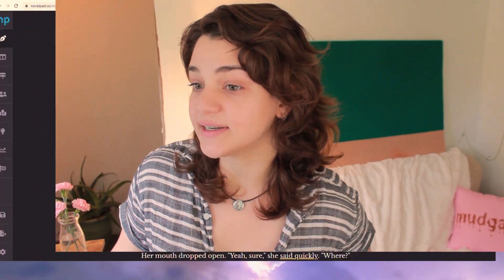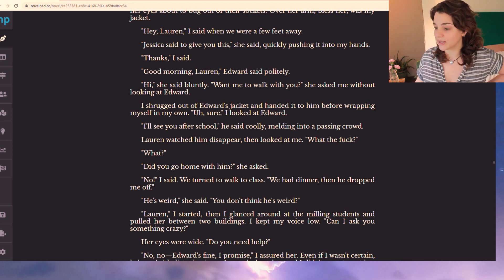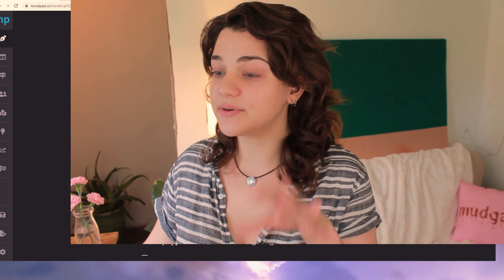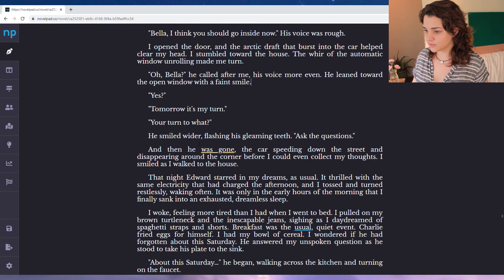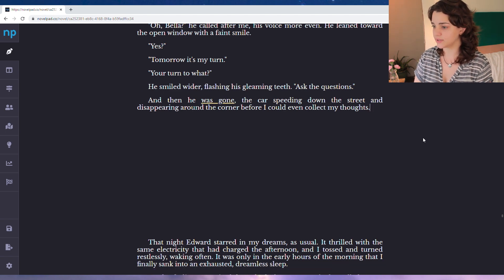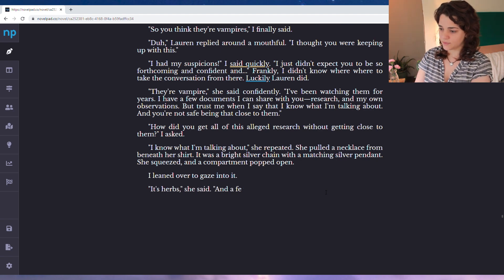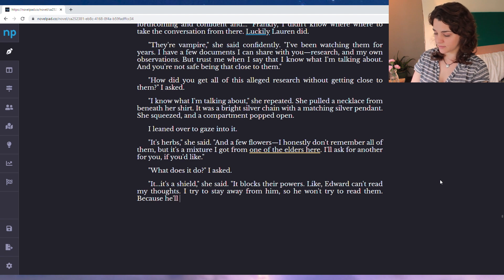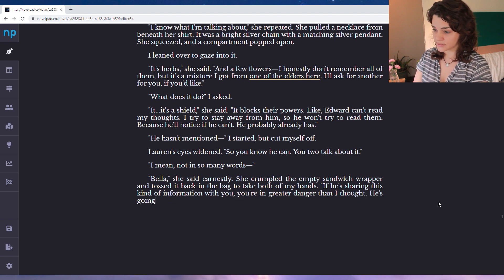IF TWILIGHT HAD VAMPIRE HUNTERS | Twilight Rewrite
Bella and Lauren finally go on their beach date to talk shit about vampires. What do you think of Lauren having a bigger role? Who's your favorite reimagined character from our version?

Manitou Springs, CO
80829

🙌D I S C O U N T  L I N K S
NOVELPAD (only I get rewarded but ilysm and I know you'll love it)